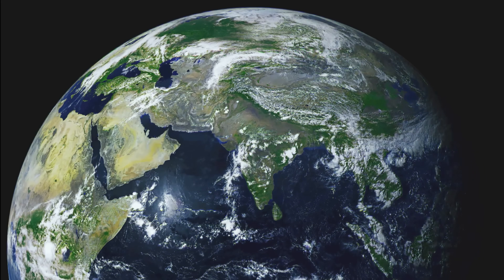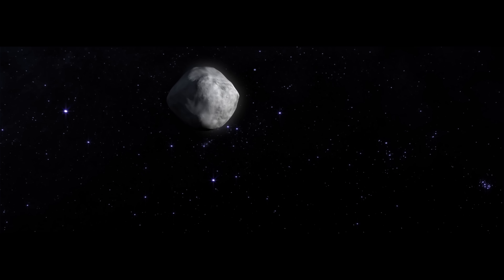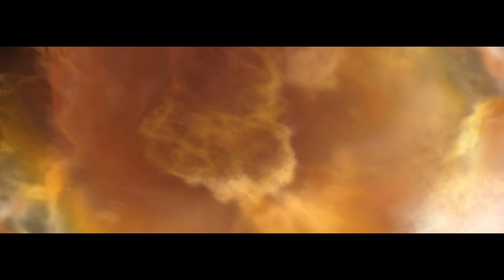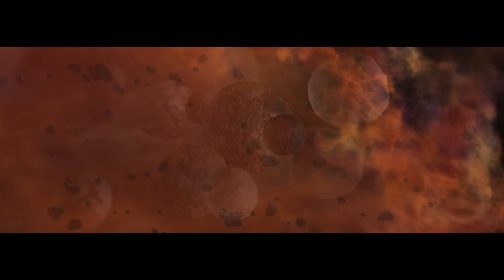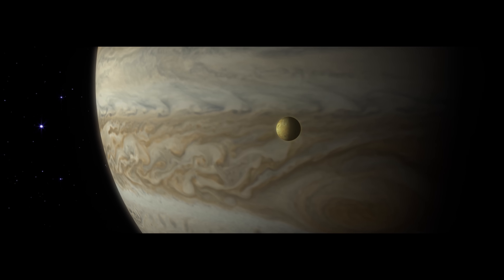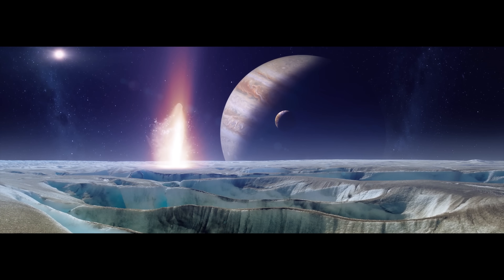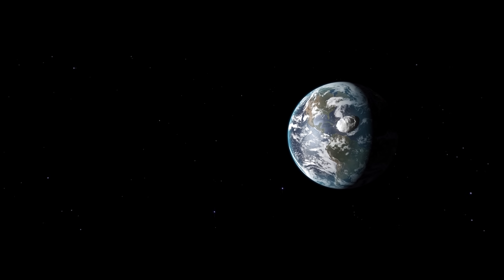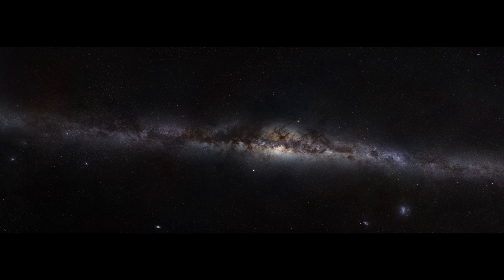The Formation of the Solar System in 6 minutes! (4K "Ultra HD")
The story of how our Earth was formed 4.5 billion years ago, told from the perspective of an asteroid called Bennu (which has survived until now). NASA sent a satellite to study Bennu to help us learn more about the beginning of our solar system.